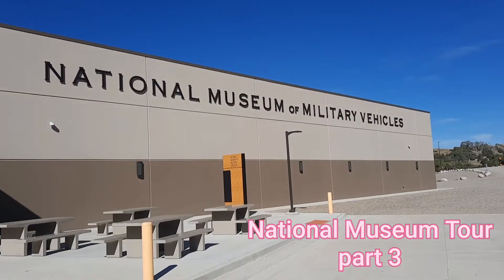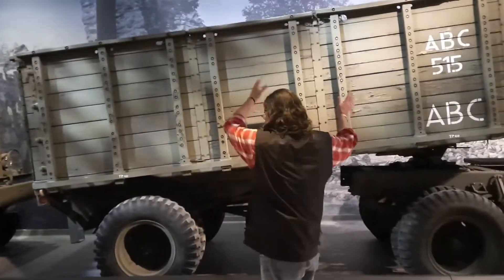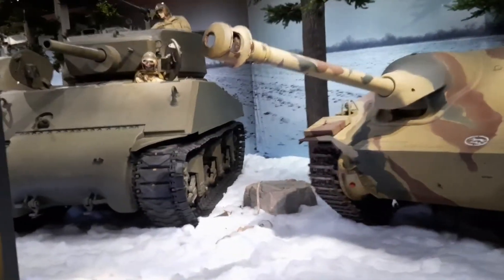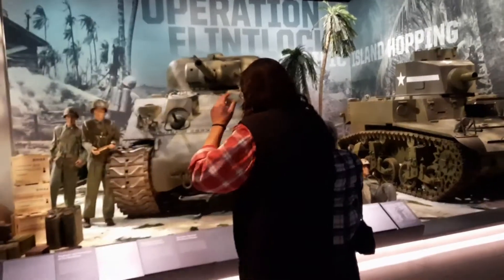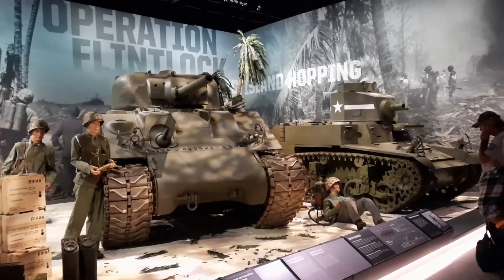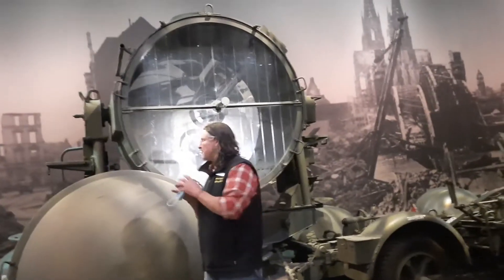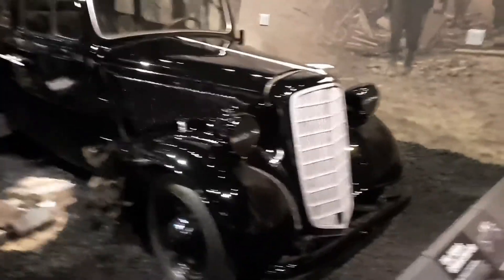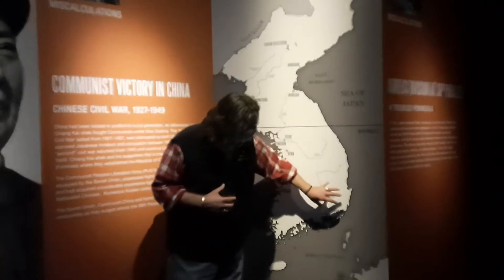National Museum of Military Vehicles part #3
part 3 of the National Museum of Military Vehicles